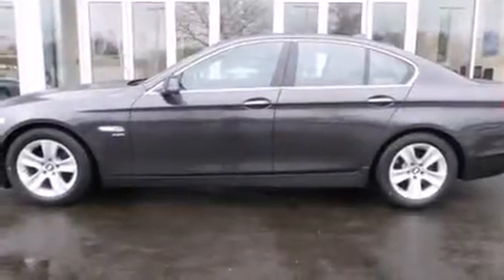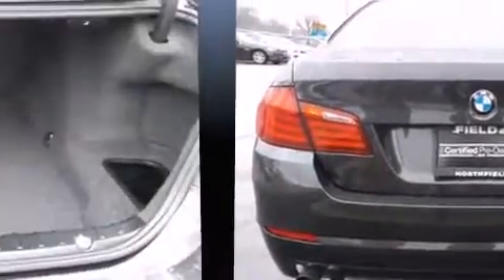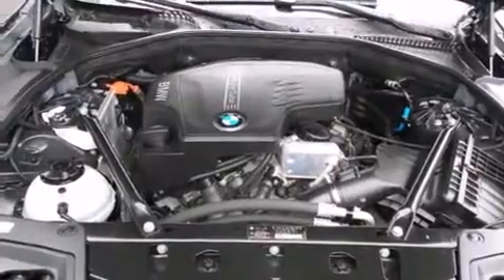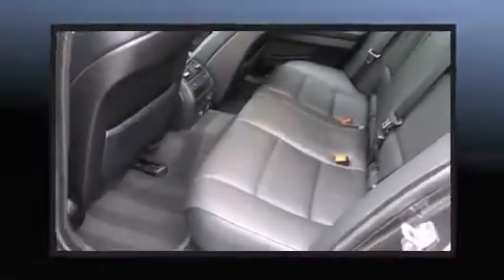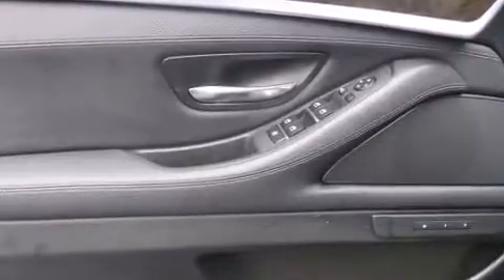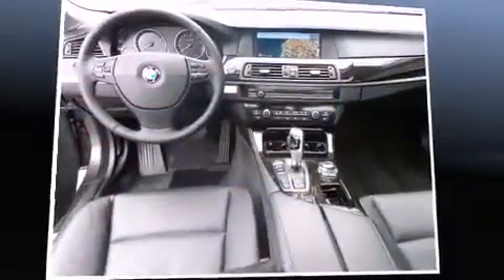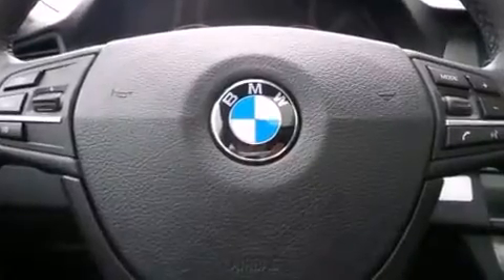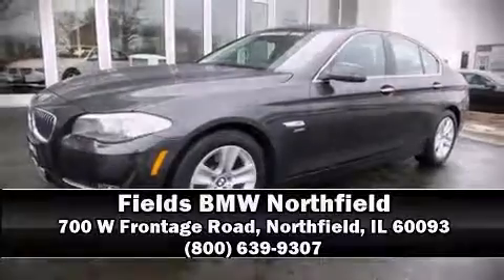2012 BMW 528i xDrive 528i xDrive in Northfield, IL 60093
This 4 door, 5 passenger sedan still has fewer than 40,000 miles! It features an automatic transmission, all-wheel drive, and a 2 liter 4 cylinder engine. A turbocharger is also included as an economical means of increasing performance. BMW prioritized fit and finish as evidenced by: 1-touch window functionality, a trip computer, an automatic dimming rear-view mirror, automatic dimming door mirrors, heated door mirrors, cruise control, and power front seats. With high intensity discharge headlights illuminating your path, you'll always appreciate maximum visibility. For drivers who enjoy the natural environment, a power moon roof allows an infusion of fresh air. BMW ensures the safety and security of its passengers with equipment such as: head curtain airbags, front SIDE impact airbags, traction control, brake assist, anti-whiplash front head restraints, a panic alarm, an emergency communication system, and 4 wheel disc brakes with ABS. You'll never lose visibility with rain sensing wipers, which activate automatically when the drops start to fall. This vehicle has achieved Certified Pre-Owned status, by passing BMW's rigorous certification process. We pride ourselves on providing excellent customer service. Stop by our dealership or give us a call for more information.